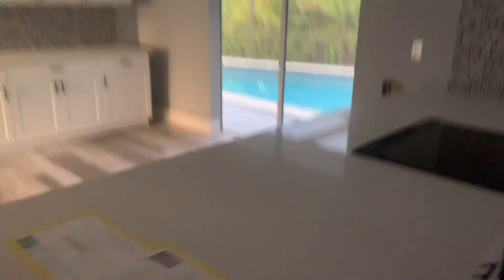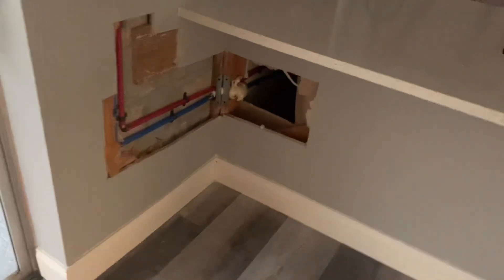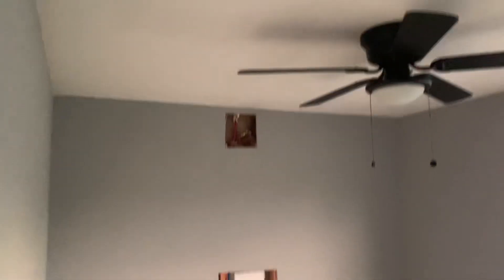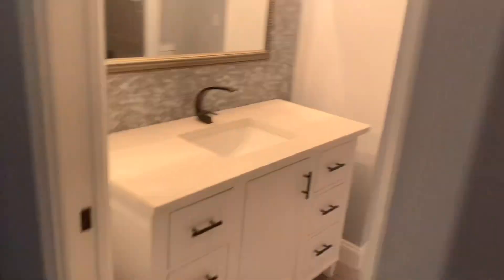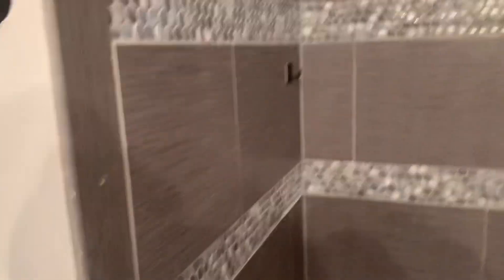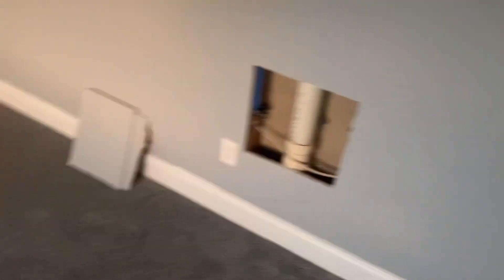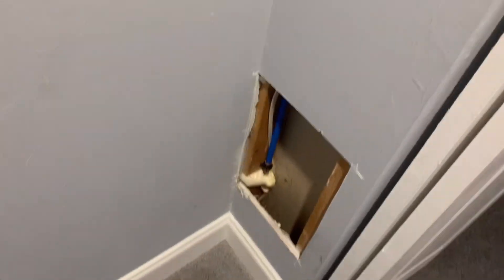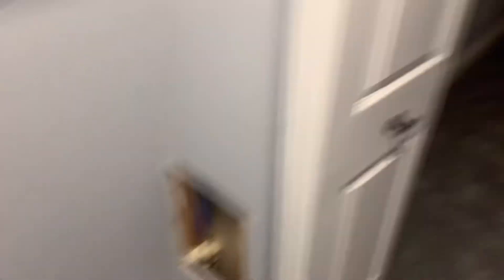Water Supply Replacement - Plumbing Repipe - Fort Myers, FL - Ultra Plumbing & Drain Cleaning, Inc.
This is a video of a whole house water supply repipe that our plumbers in Fort Myers, FL completed.

It shows a repipe that is completed and ready for the walls to be closed.

If your home or business has a visible sewer Cleanout  you should consider getting a  Sewer Cleanout Popper Top on Amazon at:

Popper tops are a cleanout plug that will rise up and relive the sewer system in the event of a backup.

It will pop up and relive the sewer system if there’s a backup instead of coming up in your tub or shower.

We are members of the Amazon Associates Program and received commission from purchases that are made after using our links.

We appreciate you watching and supporting our channel. Thanks so much!